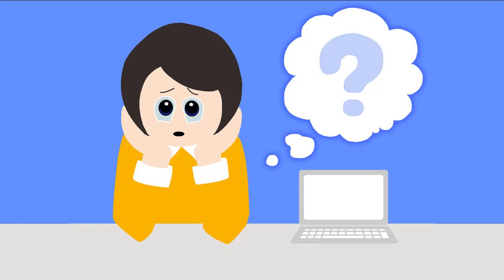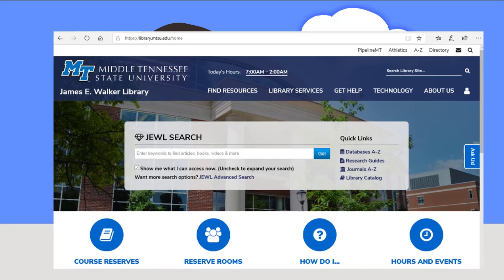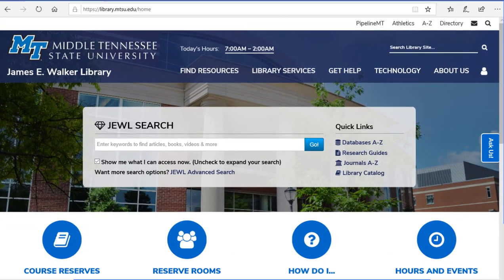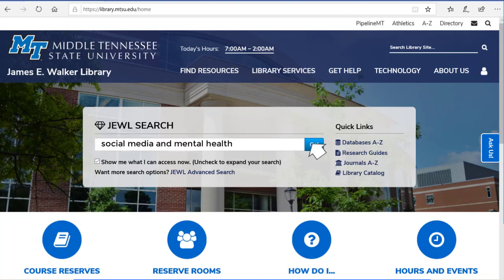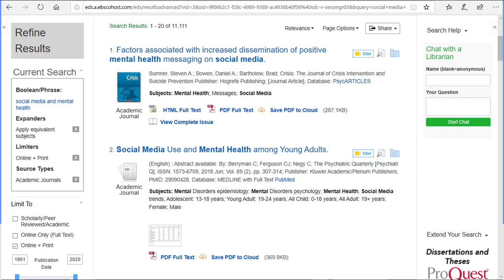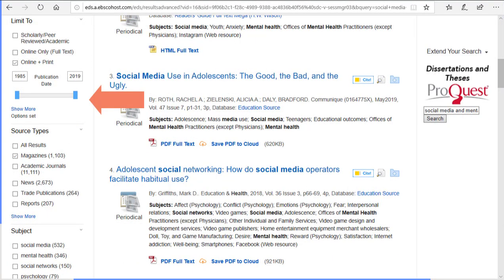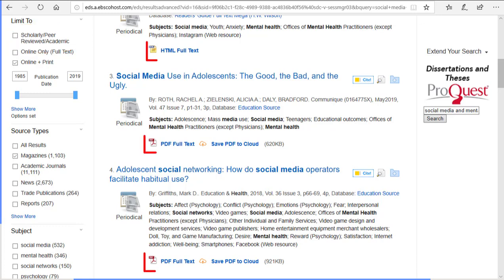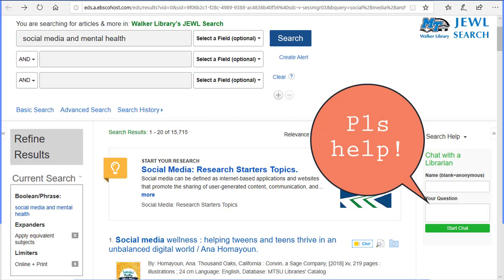Walker Library JEWL Search: a very short introduction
The JEWL Search at Walker Library is a great tool for finding resources on any topic and in a variety of formats. Find books, peer reviewed articles, news, and more.